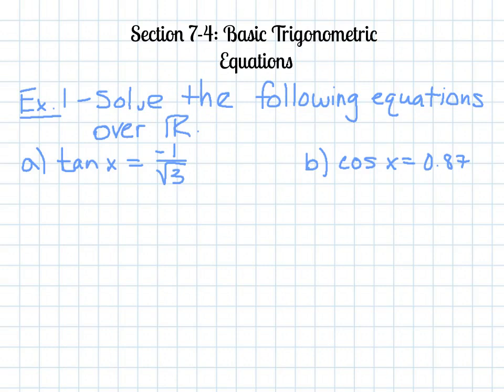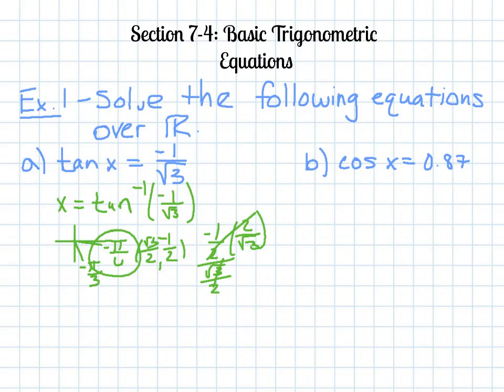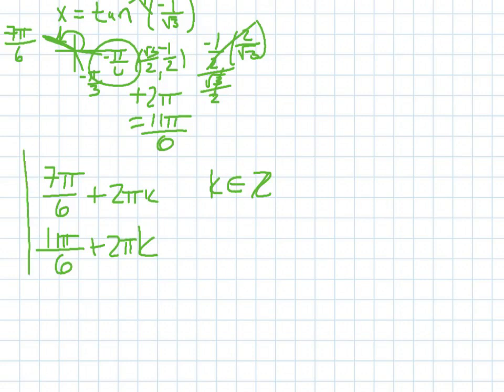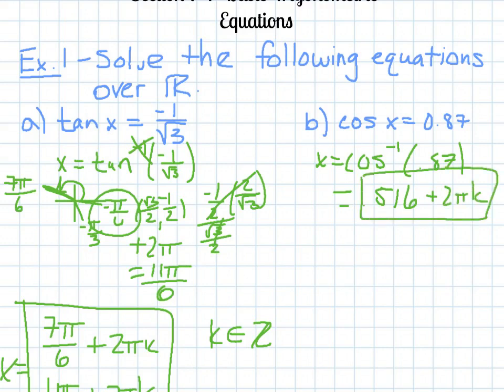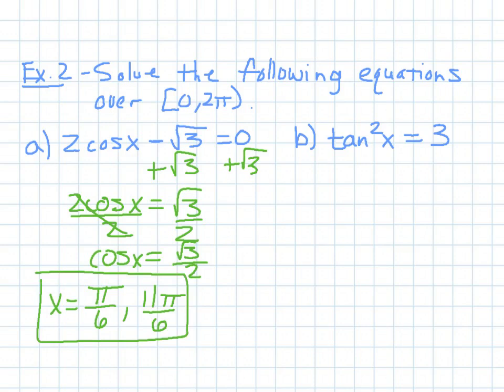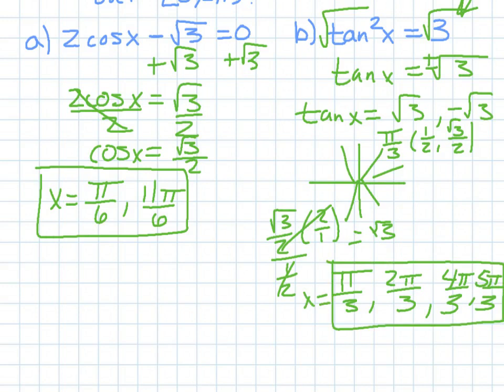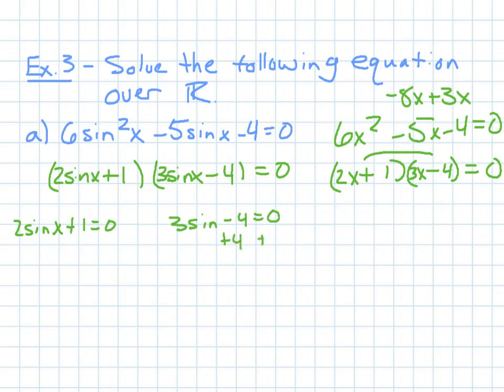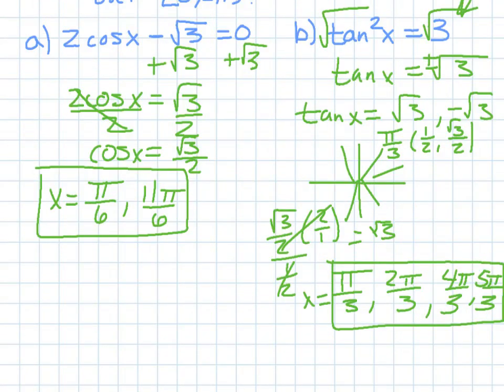Section 7-4: Basic Trigonometric Equations